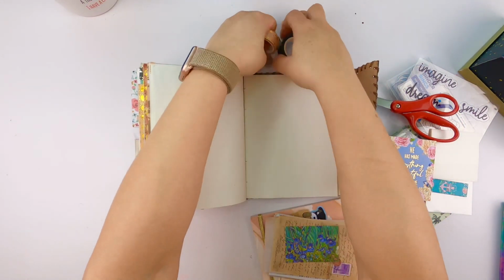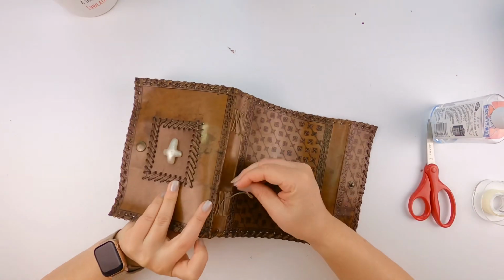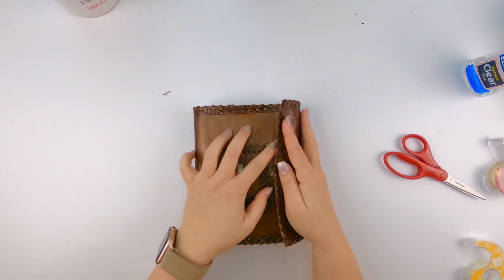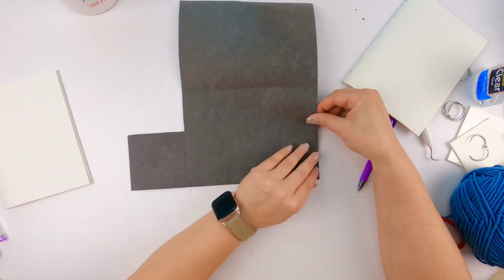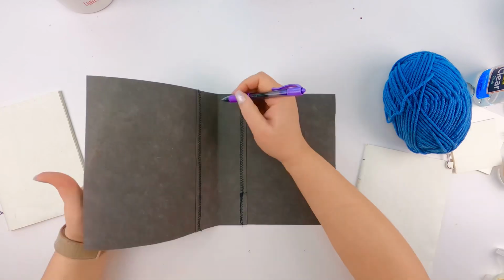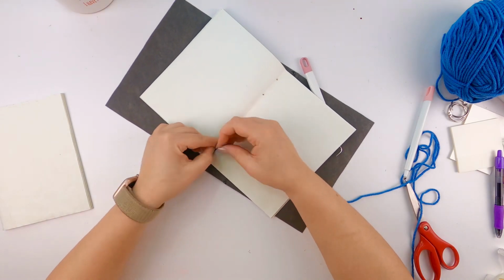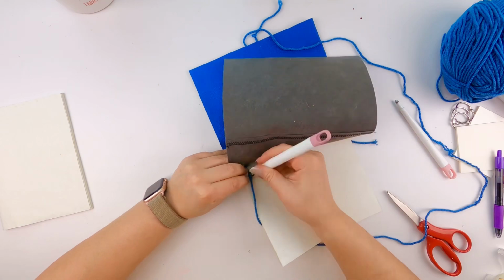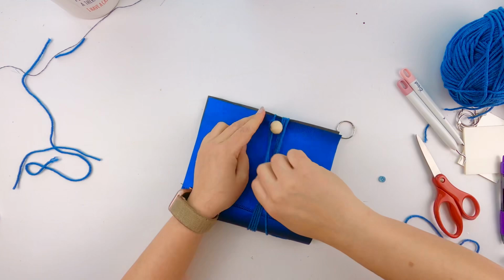My Full Prayer Journal